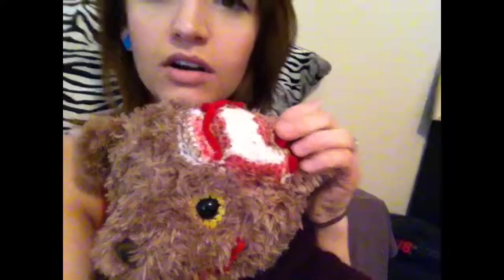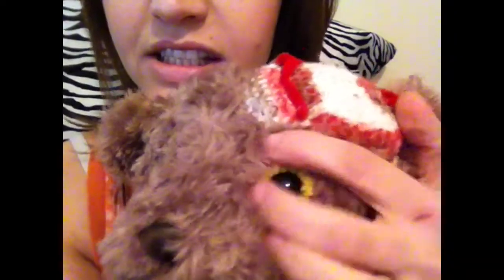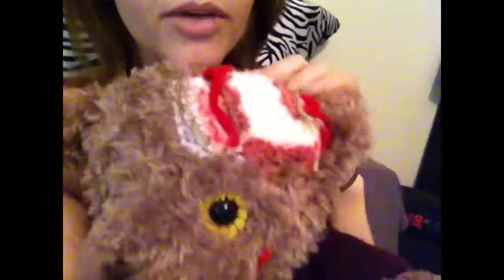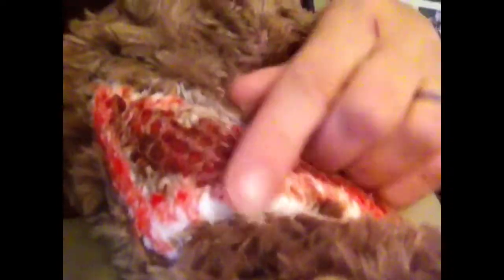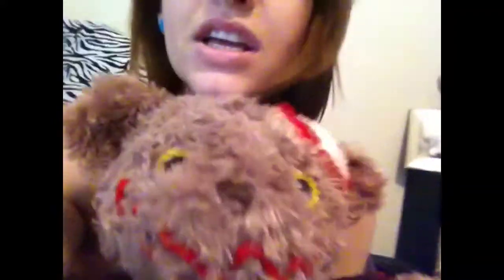How to briefly make a Zombie Bear from an old teddy bear!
Just a quick idea of how to recycle an old teddy into a zombie bear!!! Great gift for your loved one or someone who "takes a bite out of life"
Materials needed:
Mesh netting
Pipe cleaners in assorted colors
Fake blood (careful it stains!)
Lots of cotton balls
Sewing thread
Old fabric for a sign (optional)

It took about 20 hours on and off throughout the week as every stitch was done by hand. :)